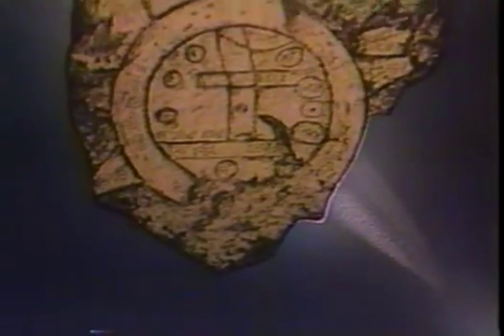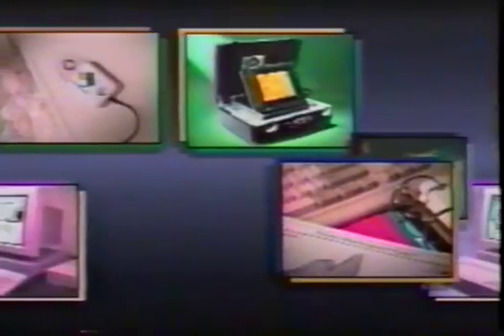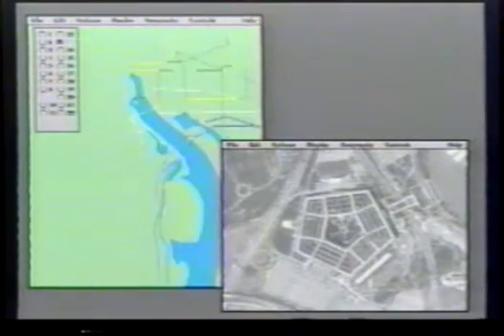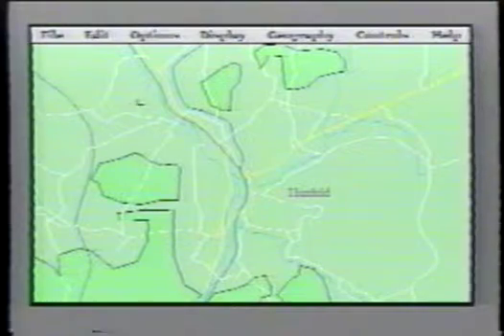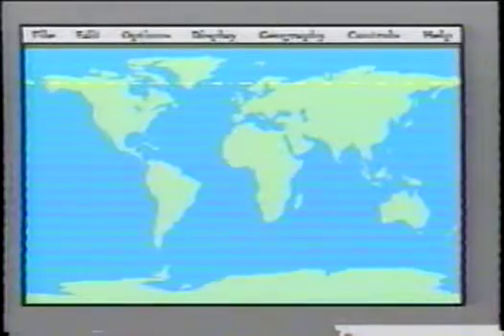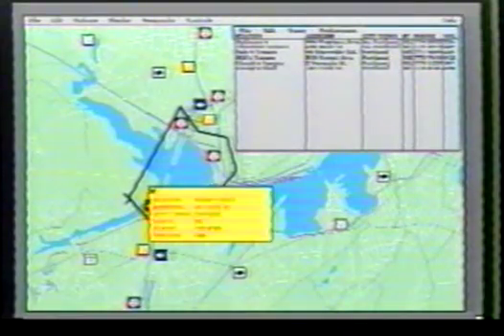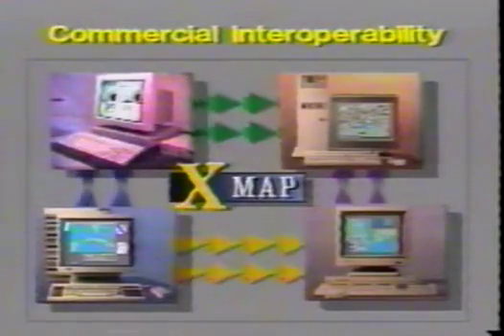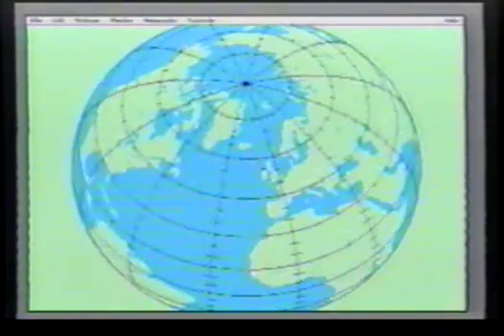Digital Mapping: An Introduction To The DeLorme Xmap™ System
Vintage DeLorme video from 1990.